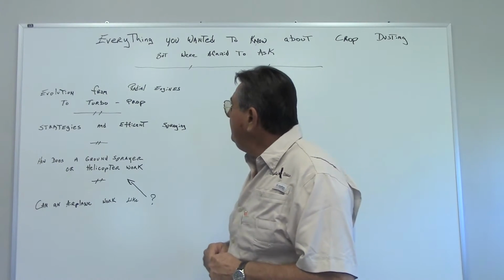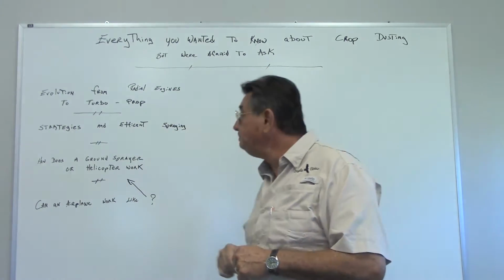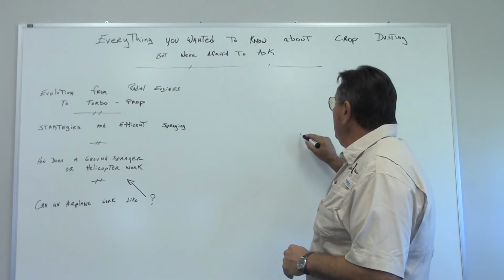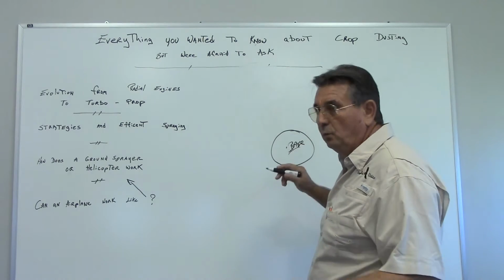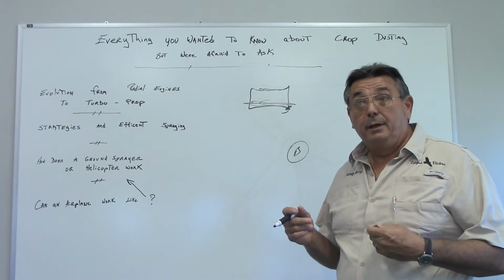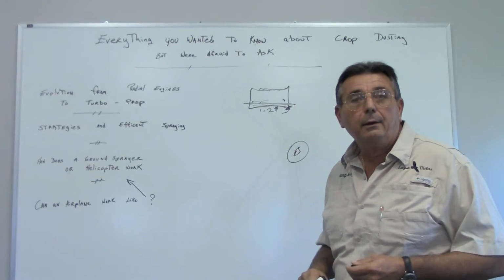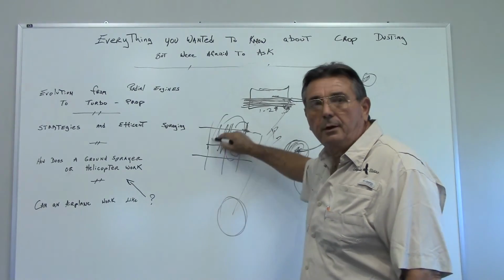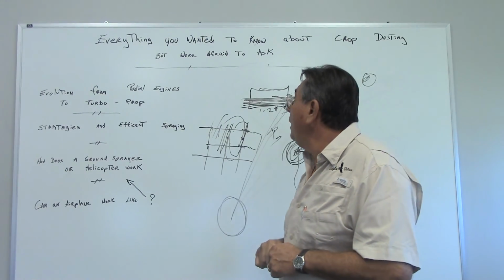Evolution of Crop Dusting by Eagle Vistas, Randy Berry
The first video in our series, "Everything you wanted to know about crop dusting but were afraid to ask!" Randy Berry, Owner of Eagle Vistas Ag Pilot Flight Training School in Inverness, Florida discusses issues essential to being a successful Ag aviator.

Ag Pilot Flight Training from 0 time to experienced pilots, we are located at the Inverness Airport located in Inverness, Florida, USA.